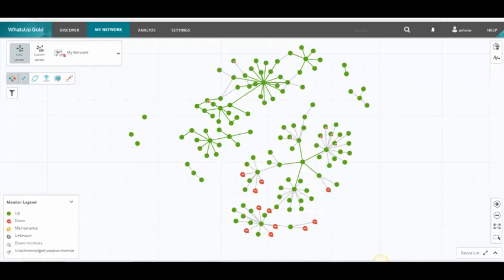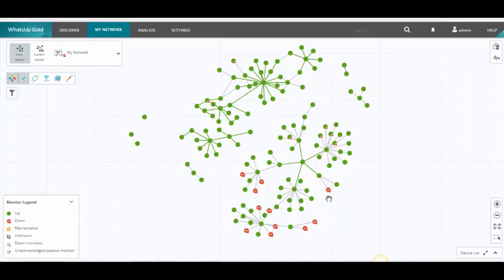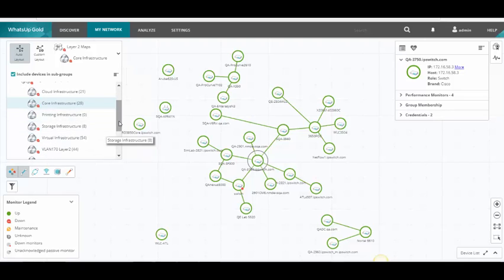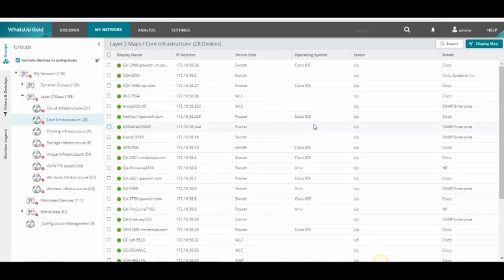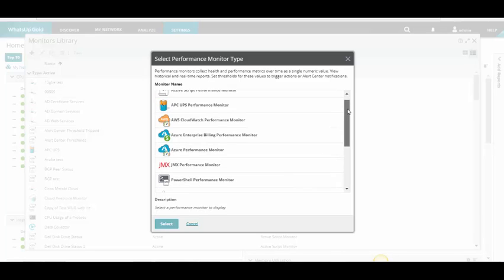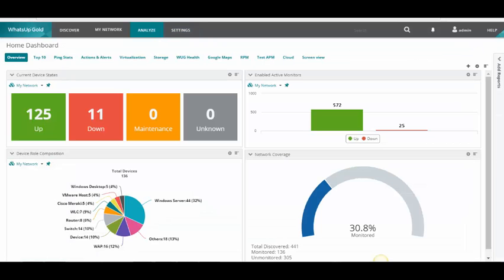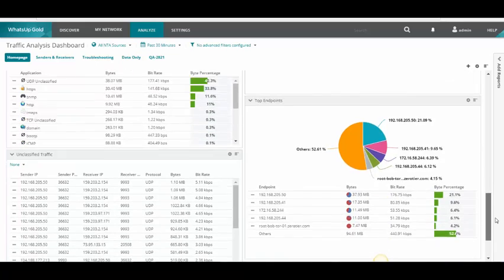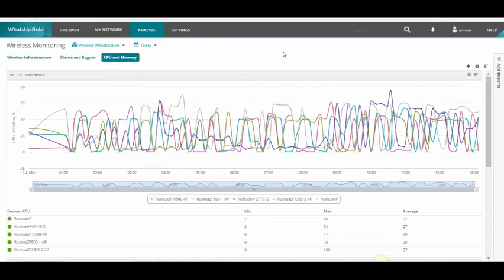WhatsUp Gold Demo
On-Demand Demo